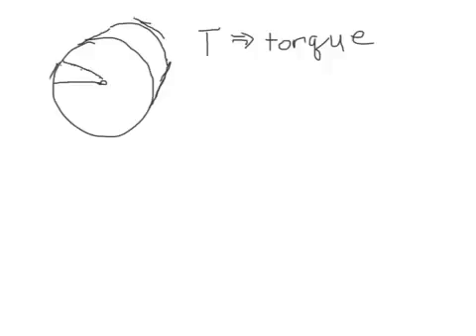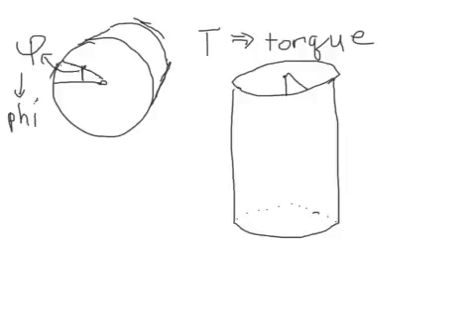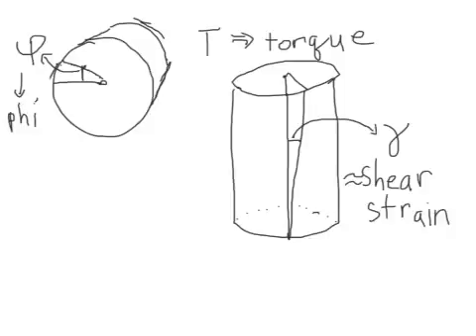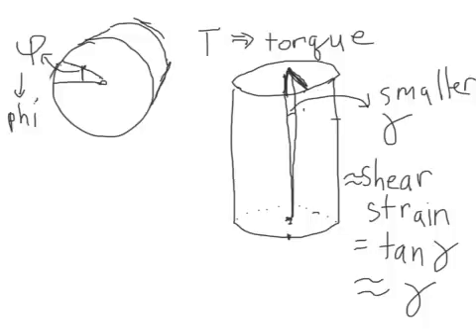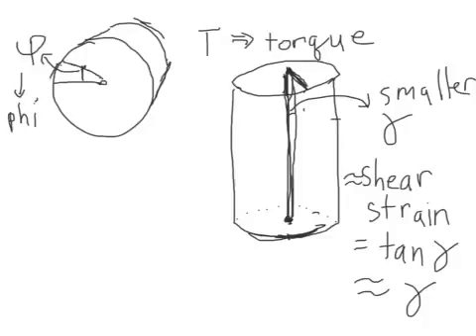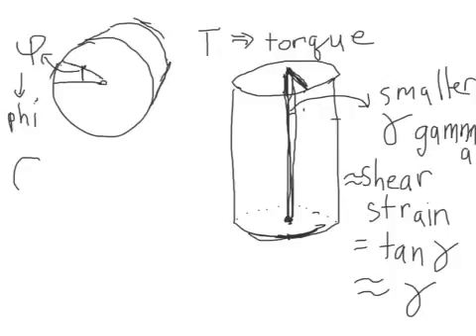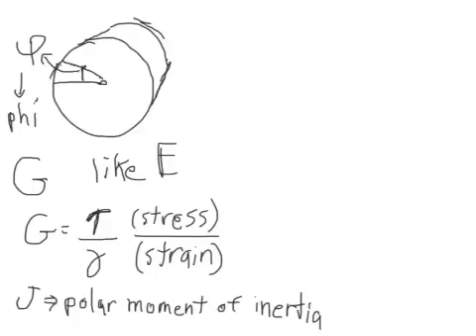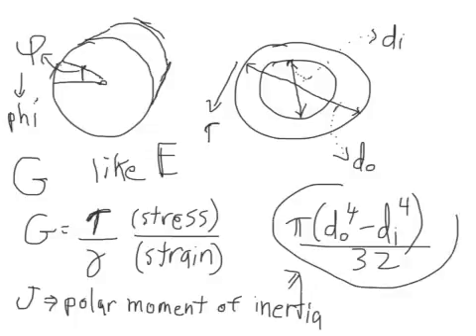shear strain and torsion intro